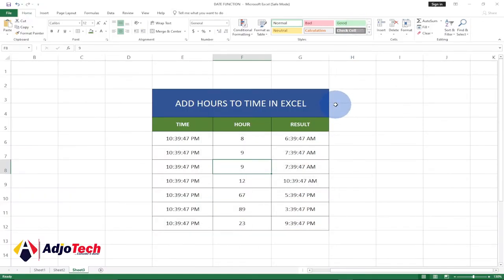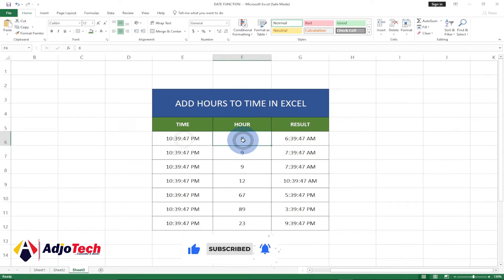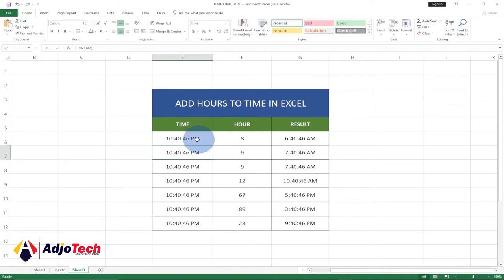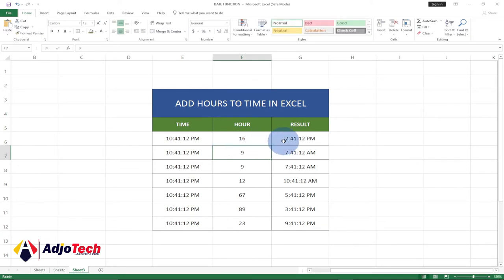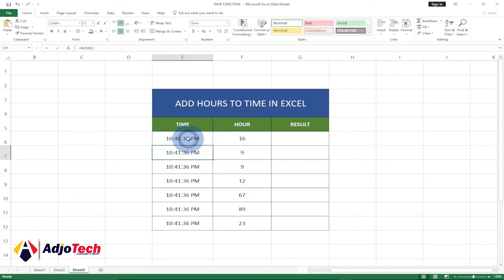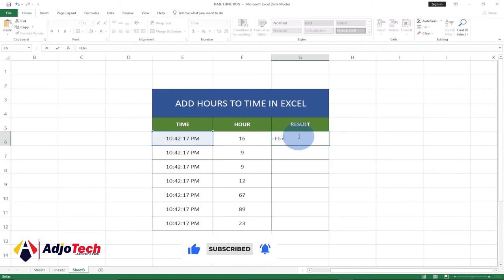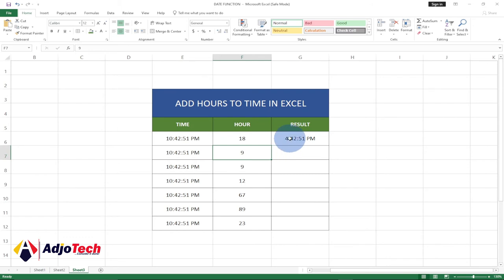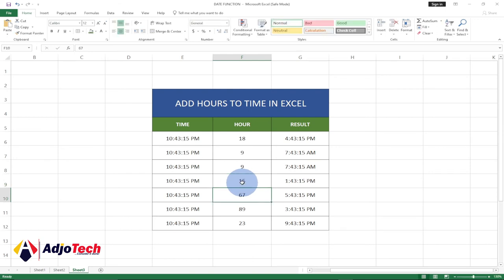How to add hours to time in excel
In this tutorial, you will be learning how to add hours to time in excel.